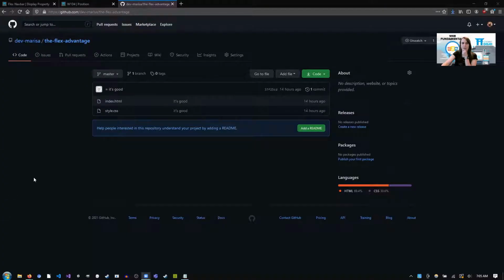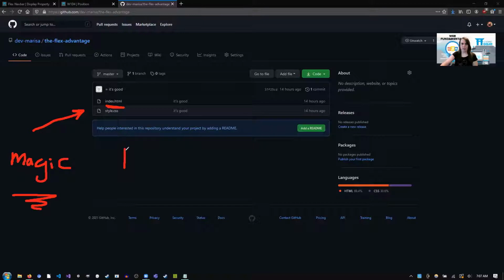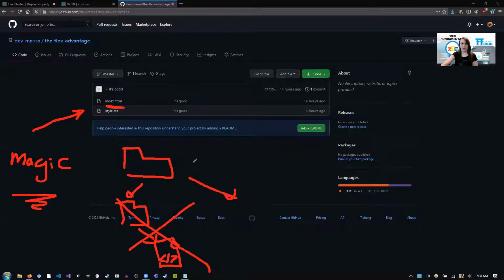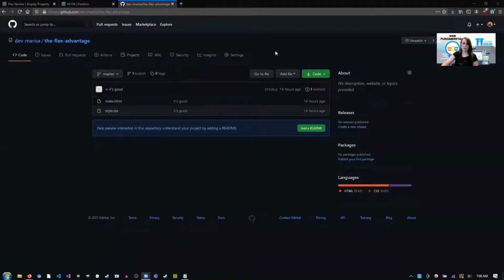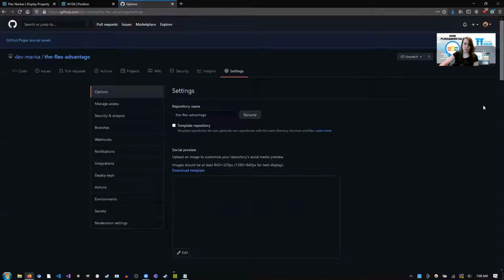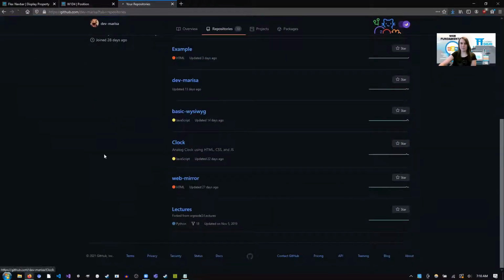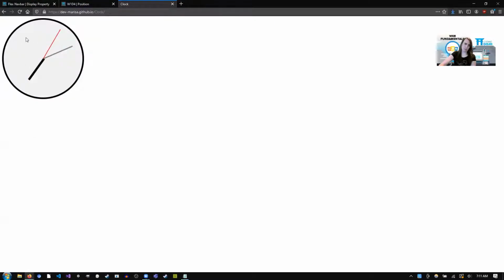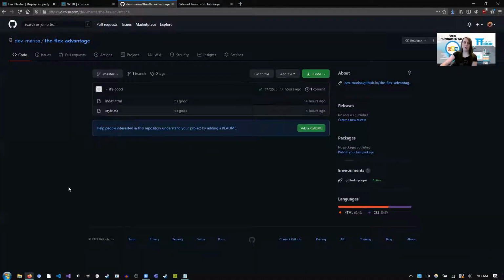Use Github server to host your website